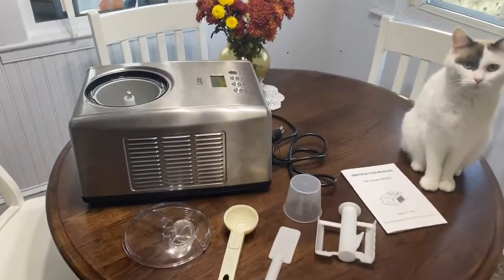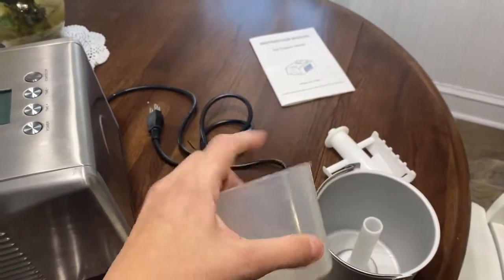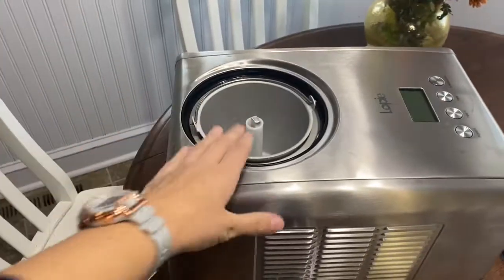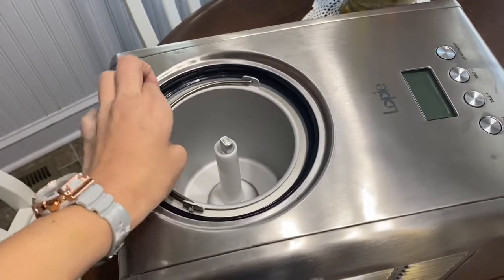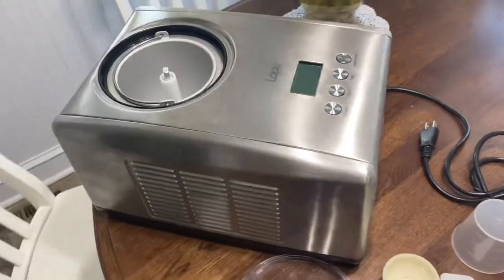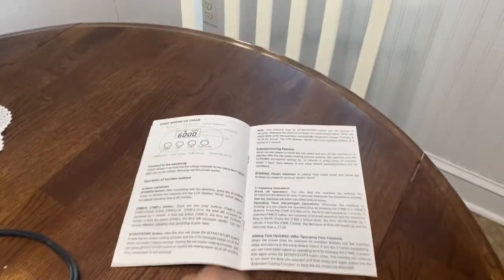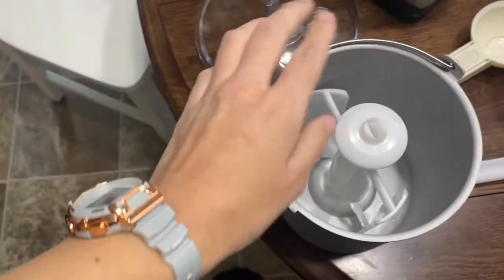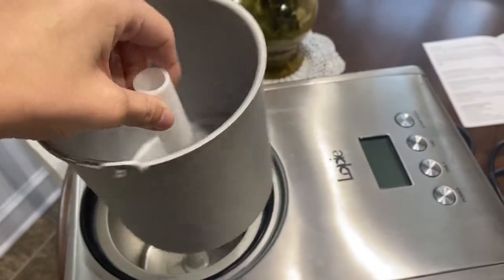Ice cream maker REVIEW 1.6qt Lopie with built-in compressor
I review the Lopie stainless steel ice cream maker that I bought. The link is below. Let me know if you have any questions.